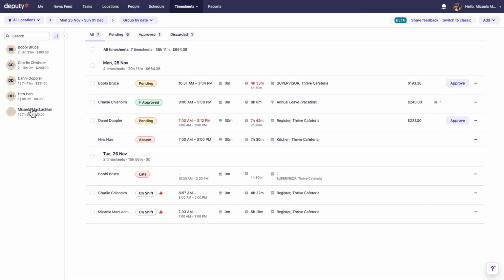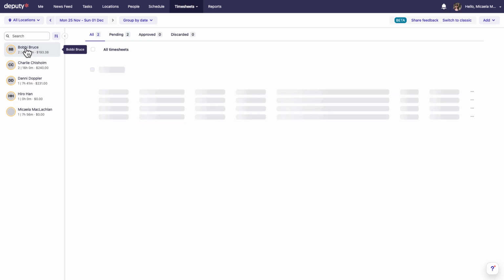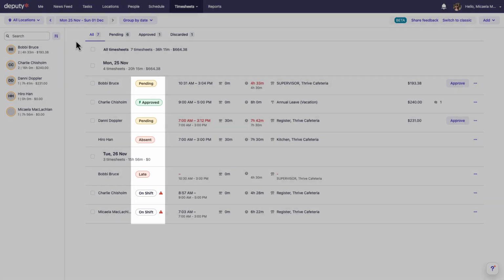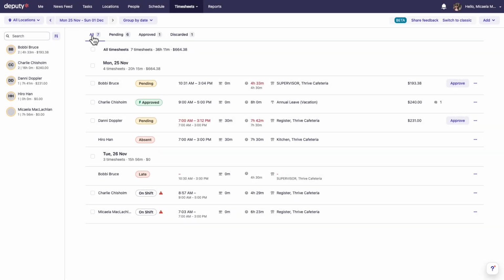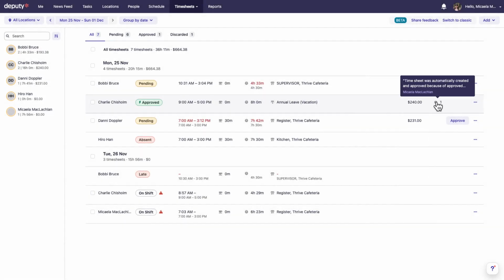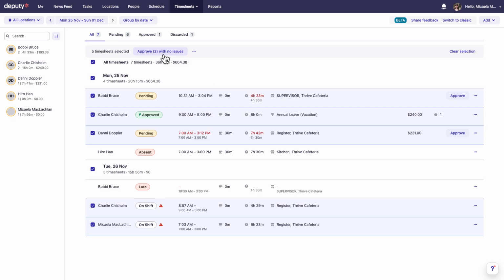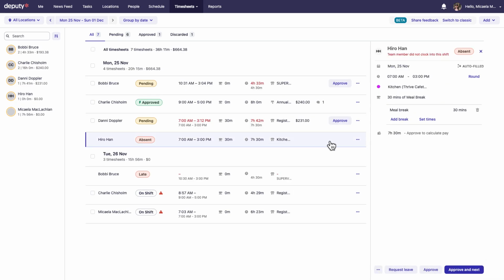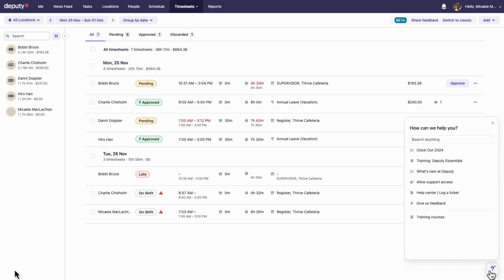Deputy Time Tracking: How to Approve & Reconcile Timesheets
Deputy Timesheets enables managers and payroll administrators to review, edit, and approve employee time logs before running payroll. With location and area filters, automated approval rules, bulk approval tools, and leave management, administrators can streamline timesheet workflows, help improve time record accuracy, and support compliance processes before timesheets are exported to payroll.

Reviewing frontline hours manually can create opportunities for errors and additional administrative work. Learn how to use Deputy Timesheets to navigate approval workflows, configure automatic approval rules, manage absent shifts, and bulk approve timesheets for export.

- Location & Area Filtering: Filter timesheets by location, area, date range, or individual team member to focus reviews on the records that matter.
- Status Tracking & Warnings: Review timesheet statuses and warnings to help identify records that may require attention before approval.
- Bulk Approval & Automatic Approval Rules: Configure location-specific rules to automatically approve timesheets that meet defined criteria, and use bulk approval tools to streamline timesheet processing.
- Absent Shift & Leave Management: Manage absent shifts and leave within the timesheet workflow, and edit timesheet details where needed to help maintain accurate records for payroll.

Timestamps
00:00 - Introduction to Deputy Timesheets approval page
00:12 - Filtering timesheets by location, date, and team member
01:08 - Grouping options and status indicators (Absent, On Shift, Late)
02:47 - Reviewing timesheet costs, comments, and individual approvals
03:19 - Bulk approving timesheets using automated variance rules
04:07 - Managing absent shifts and converting entries to leave timesheets